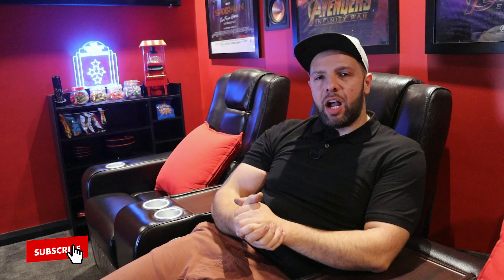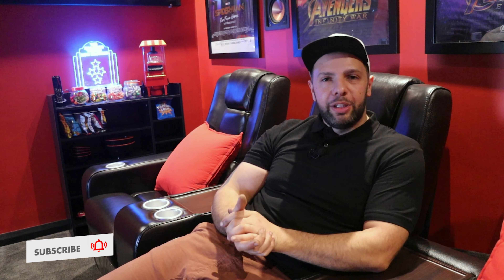5 TIPS to ENHANCE your Home Theater Speakers from your Receiver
Enhance your Home Theater Speakers with these 5 Tips and listen to the change in audio. They are very simple but important tips that i have learnt the hard way but let them be an easy 2min lesson for you.

*Klipsch Ceiling Speakers CDT3650C2
*Receiver: Denon AVRx4400H
*Marantz MM7055
*AC Infinity Cooling Fan
*4k Player: Sony UBPX800
*Lighting: RGB LED lighting
*Fiber Optic Star Light Kit
*Projector: Epson EH-TW8300
*Logitech Harmony Elite